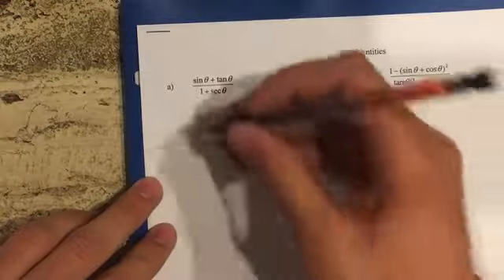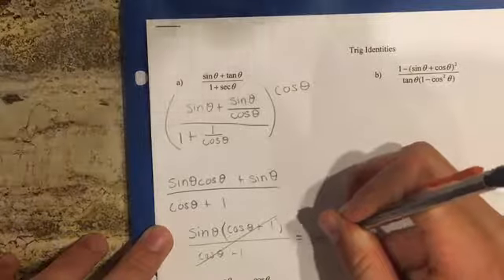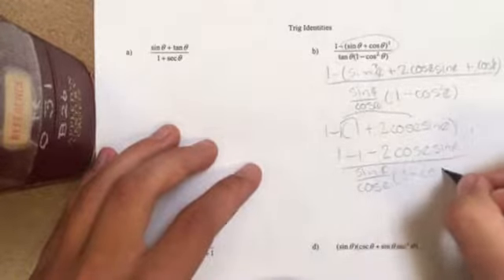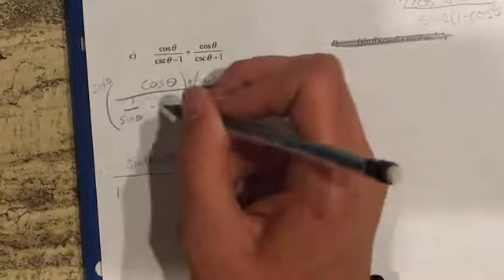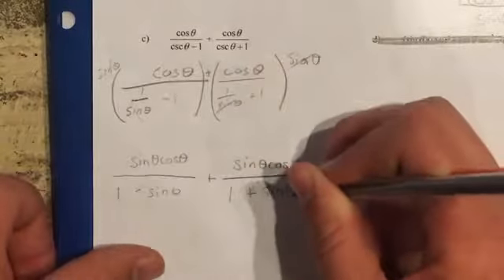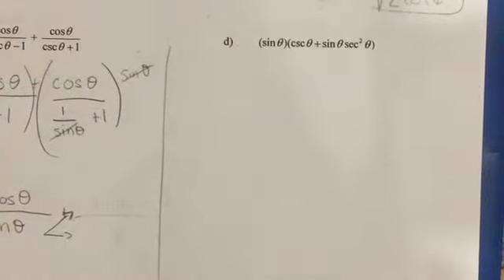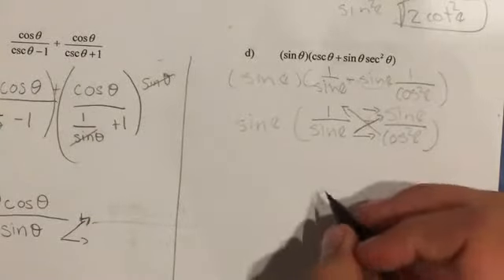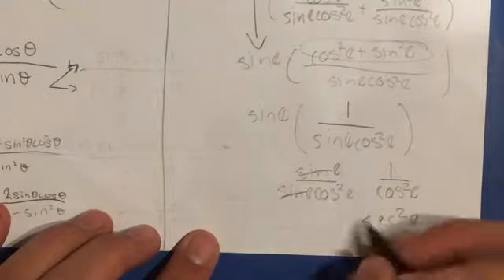File 000 1